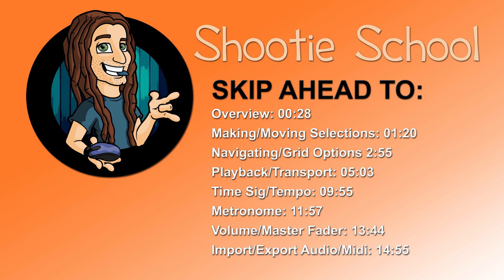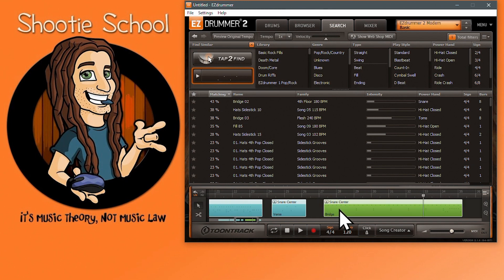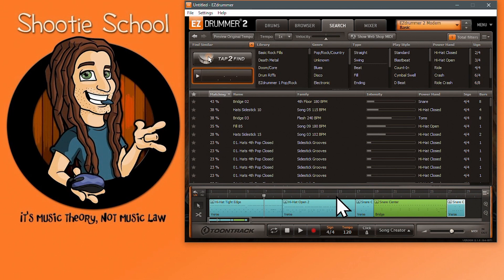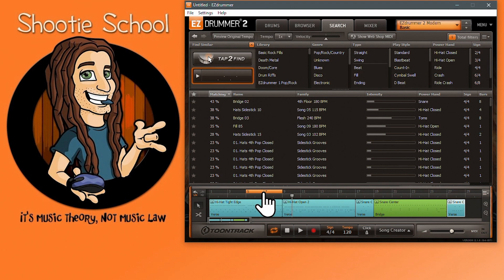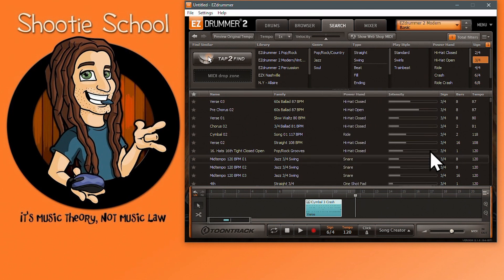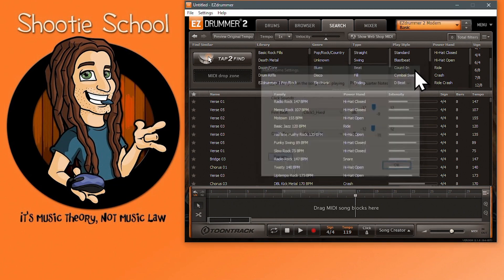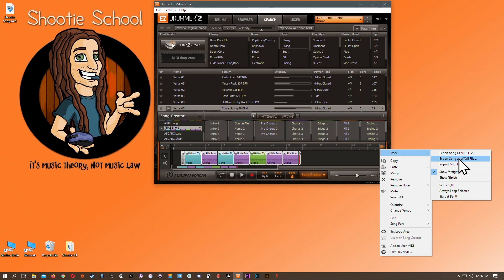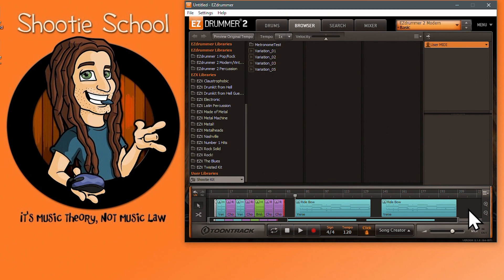Advanced Song Track in EZDrummer 2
Bring your EZ Drummer skills to the next level by learning every detail in the Song Track. If you're looking for a specific feature about EZD2, look below or on my channel for my Advanced EZ Drummer 2 videos...

00:00 - Welcome
00:28 - Overview
01:20 - Making/Moving Selections
02:55 - Navigating/Grid Options
05:03 - Playback/Transport
09:55 - Time Sig/Tempo
11:57 - Metronome
13:44 - Volume/Master Fader
14:55 - Import/Export Audio/Midi